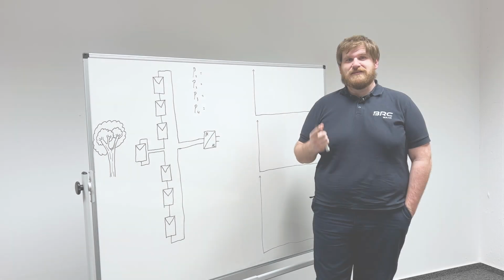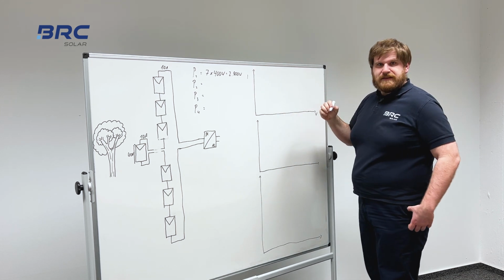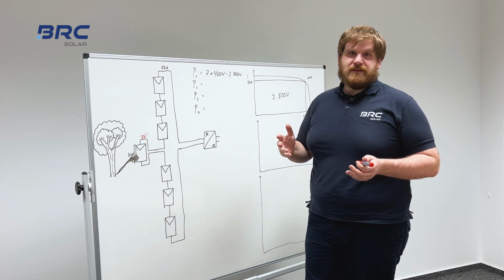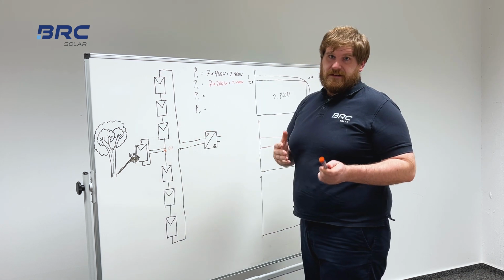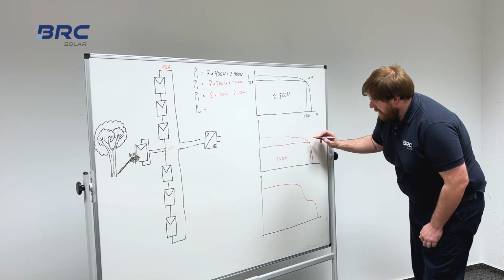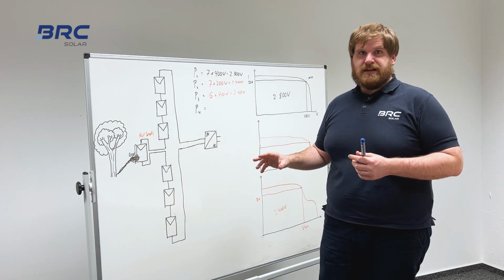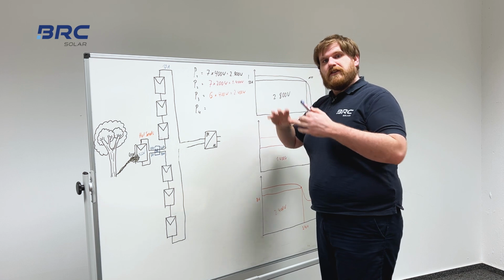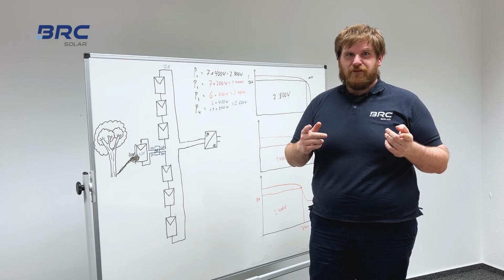Allgemeine Funktionsweise – BRC Leistungsoptimierer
In this video, our Managing Director Pascal Ruisinger explains the electrical functionality of our BRC Power Optimizer. With the BRC Power Optimizer M500, you can always get the maximum performance out of every system.

__________ BRC SOLAR __________

Wir sind ein mittelständiges Unternehmen aus Ettlingen und beschäftigen uns mit der Optimierung von Photovoltaikanlagen. Wir entwickeln Leistungselektronik um Photovoltaikanlagen effizienter zu machen.  Unser Power Optimizer M500 löst die Verschattungsproblematik von Photovoltaikanlagen und optimiert darüber hinaus auch Anlagen mit verschiedenen Dachausrichtungen oder Dachneigungen. Dadurch können Mehrerträge der gesamten PV-Anlage generiert werden.
Unser neues Power Optimizer M600-M System ermöglicht, neben der maximalen Leistung deiner PV-Anlage, nun auch das Monitoring auf Modulebene.

Unser Ziel ist es, zusammen mit unseren Kunden und Partnern an einem nachhaltigen Ausbau von Photovoltaikanlagen zu arbeiten. Dabei ist uns die Nähe zu unseren Kunden sehr wichtig. Denn nur wenn wir ihre Anforderungen und Wünsche kennen, können wir intelligente Lösungen entwickeln, die perfekt auf ihre Bedürfnisse zugeschnitten sind. Deshalb setzen wir auf eine enge Zusammenarbeit mit unseren Kunden und hören ihnen aufmerksam zu.

Wir wollen Kunden begeistern und von unseren Produkten überzeugen. Dabei helfen wir so viel wie möglich aus ihrer Photovoltaikanlage herauszuholen. Deshalb arbeiten wir daran, uns ständig weiterzuentwickeln, um einfach anwendbare, flexible und zuverlässige Produkte anbieten zu können.

_________ KANÄLE __________